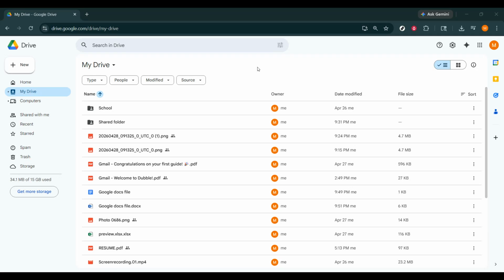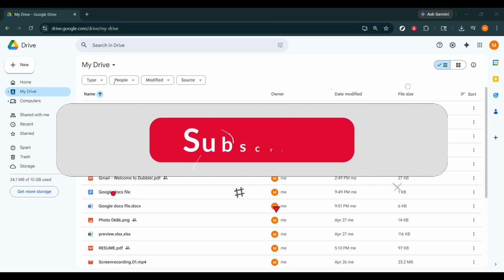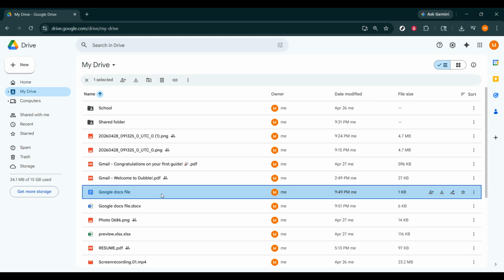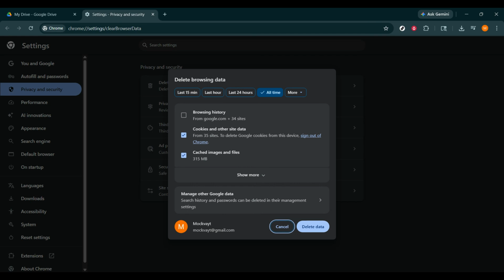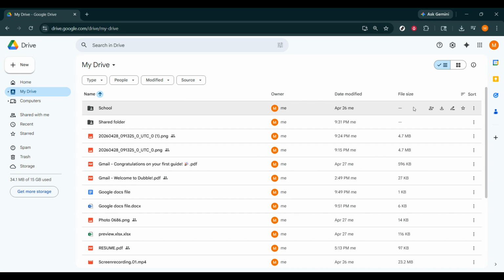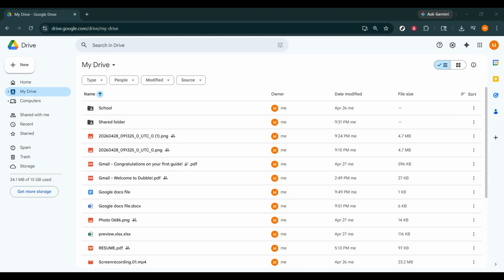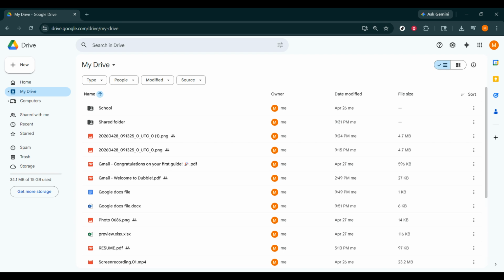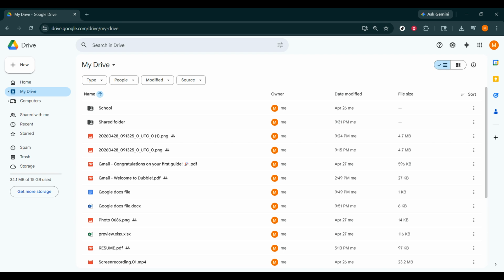How To Fix Download Option Not Showing In Google Drive (Easy Guide)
Learn how to fix the download option not showing in Google Drive with simple troubleshooting steps. This guide covers file permissions, cache, incognito mode, and browser fixes so you can restore the download button fast.

🕚Timestamps:
0:00 Intro
0:20 Check File Permissions
1:03 Clear Browser Cache And Cookies
1:39 Use Incognito Or Private Mode
2:18 Try A Different Browser
2:45 Quick Recap

✍️What You’ll Learn In This Video:
• How To Fix Google Drive Download Option Not Showing
• How To Check Google Drive File Permissions
• How To Clear Browser Cache And Cookies For Drive
• How To Use Incognito Mode To Diagnose Drive Issues
• How To Test Google Drive In A Different Browser
• How To Restore Missing Download Buttons In Drive

💡Pro Tips:
• Ask the file owner to allow downloading, printing, and copying if the file is shared
• Clear cached images and files first if Drive menus are acting strangely
• Test incognito mode to quickly rule out extension conflicts
• Try another browser to confirm whether the issue is browser-specific
• Update your browser if Google Drive still behaves oddly after troubleshooting